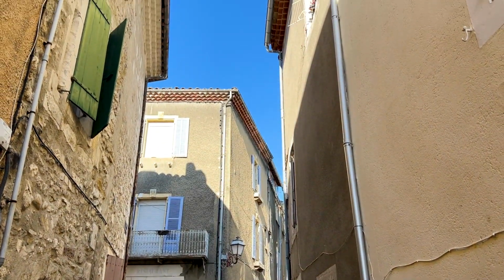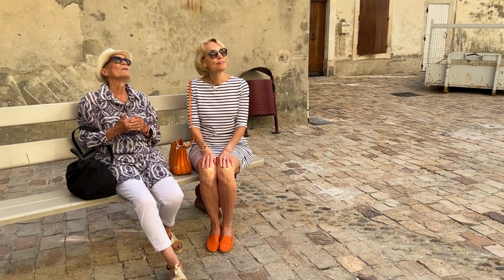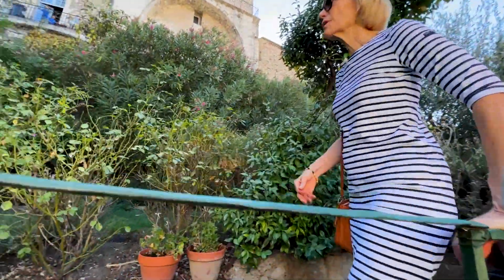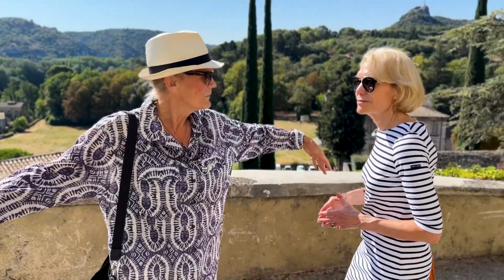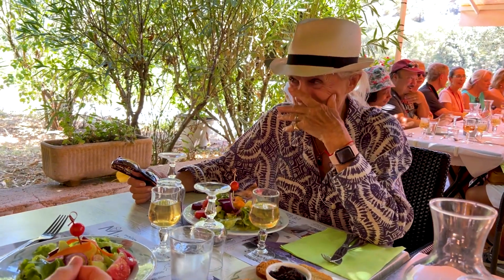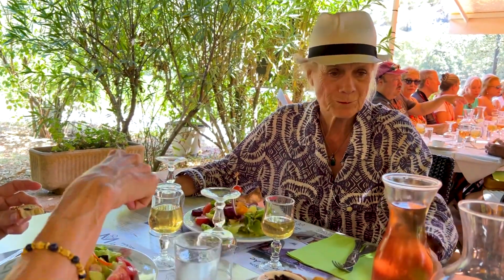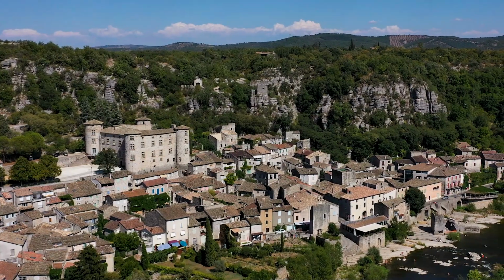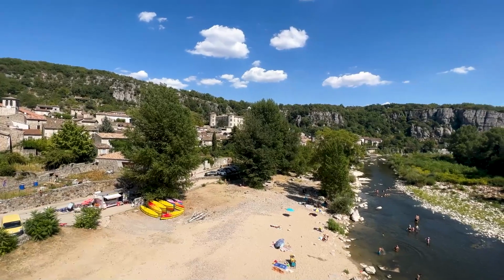Get an intimate glimpse of Provence from a local guide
Discover some of the hidden gems of Provence as Jean is joined by our local guide, Frances, who shares her personal and moving accounts of a life spent in Viviers and kindly invites us into her home. Later, enjoy sweeping views of the Ardèche Gorge, and join Jean and Frances as they stroll around the charming town of Vogue.